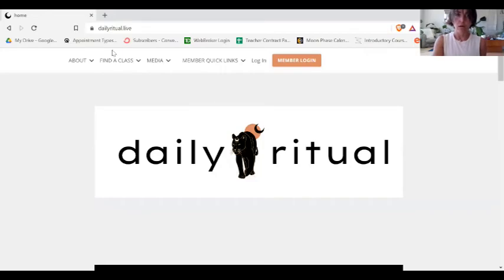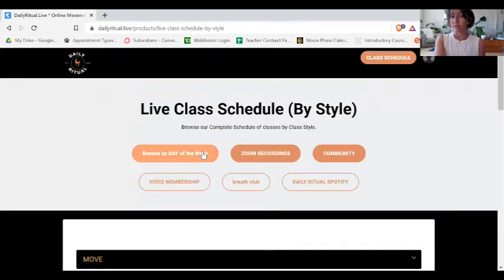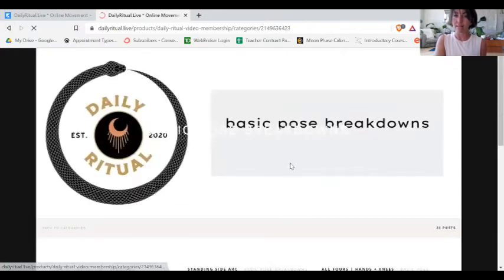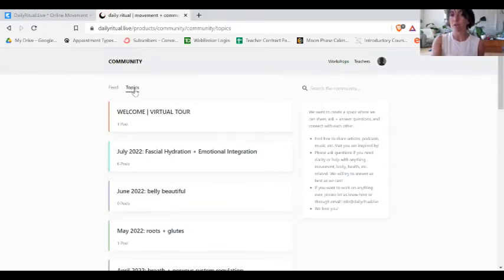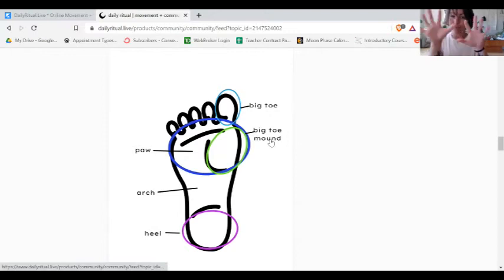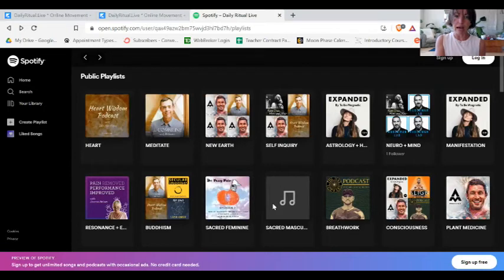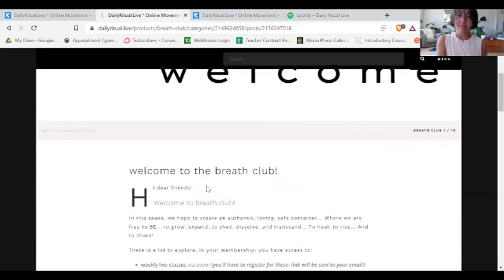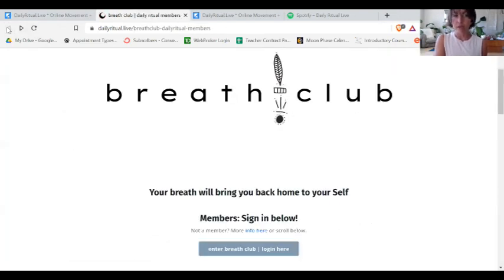Daily Ritual Tour: On the inside!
Hey loves!

In our membership:
* Live Zoom Classes on a set weekly schedule!
* Zoom recordings- when appropriate... (don't worry, your privacy is always honoured!)
* Pre-recorded video library: a growing collection of 10-40 minute classes and workshop series from all of our teachers... Each month- each of us adds a new class... so it is always growing + expanding + fresh!
* Community space: just all the fun stuff: information, podcasts, meditations, playlists, moon letters, energy updates, upcoming events, a place to connect + ask questions!

* New student foundational entry program coming in September 2022!
* It's like chocolate for your bum... Coming in September as part of Elisha's pre-recorded content!
* Breath Club... Might be added to DR membership... To be determined! But...
bottom line- get in now!
LOVE YOU!